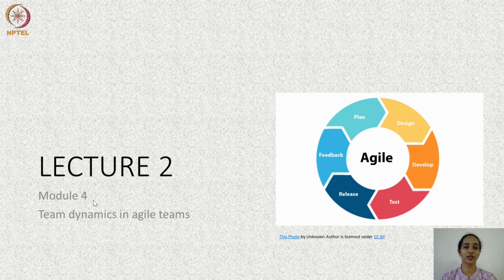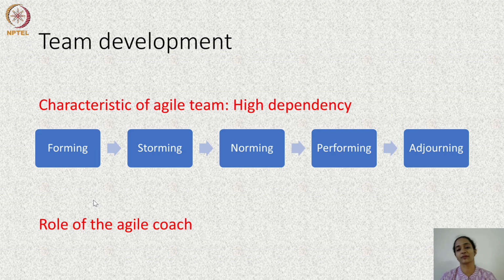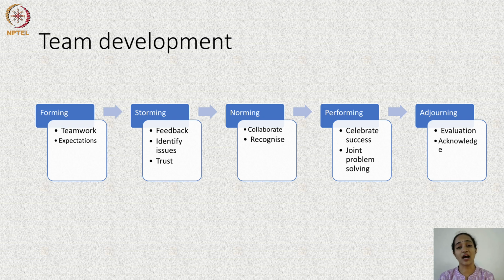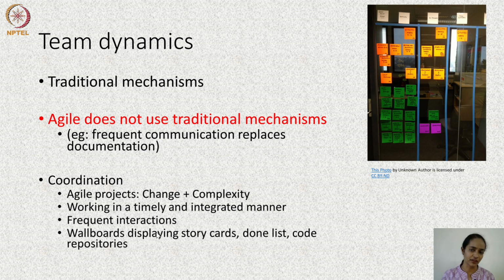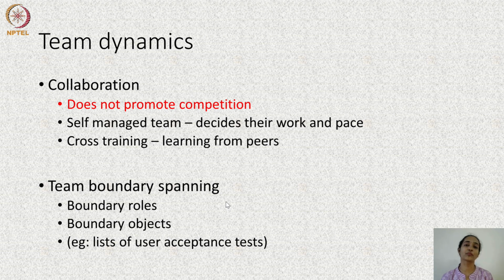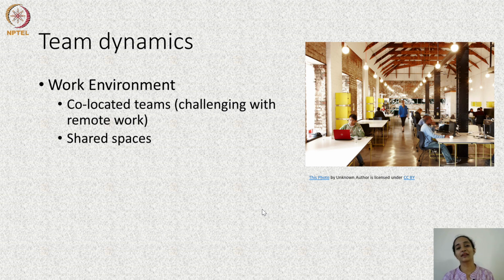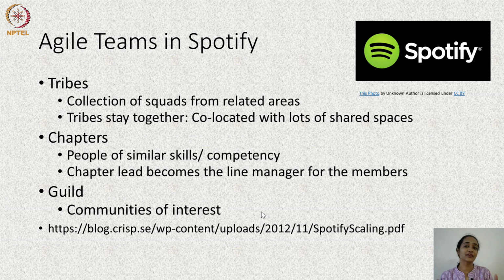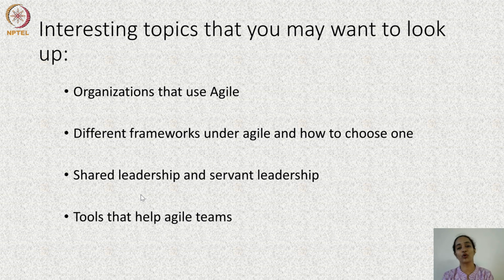Team Dynamics in Agile teams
Composition and design of agile teams.